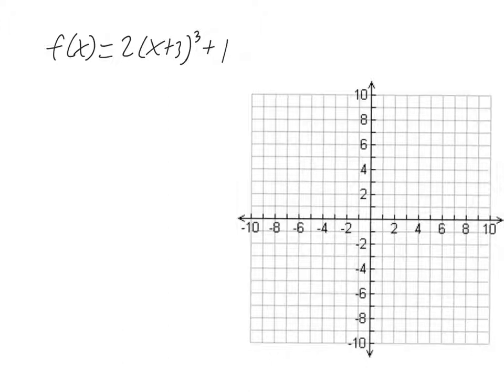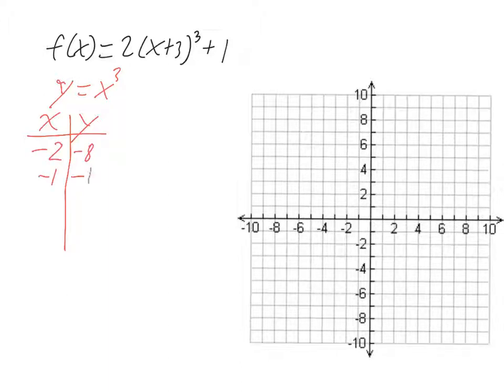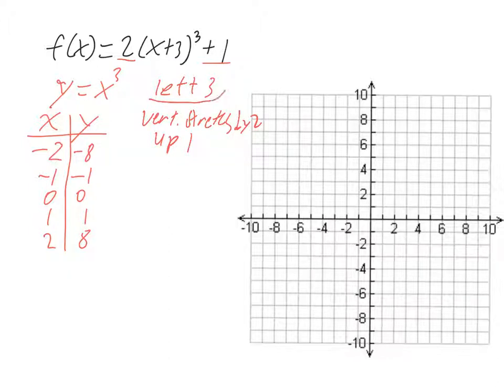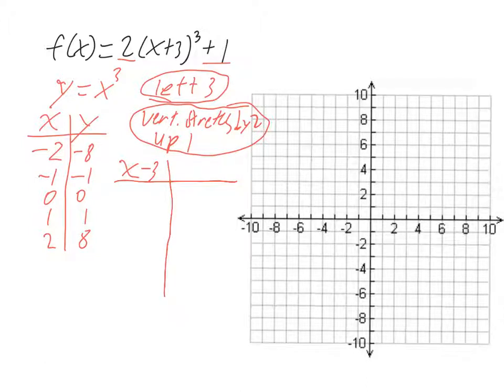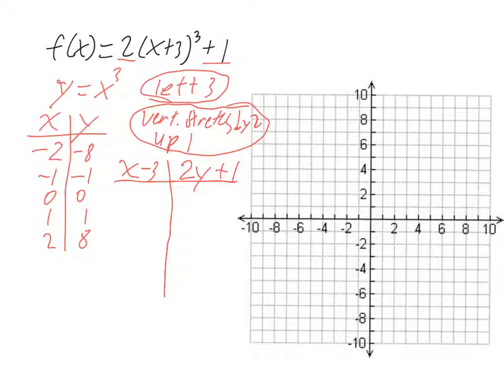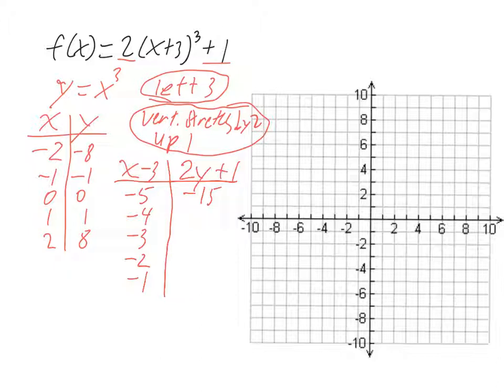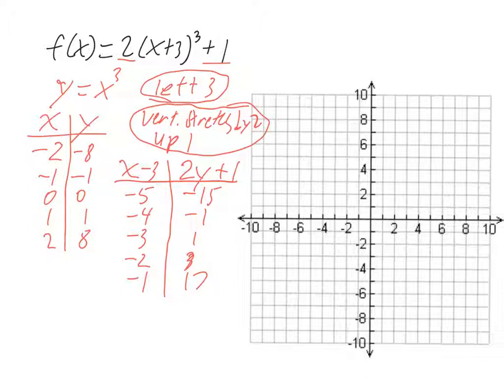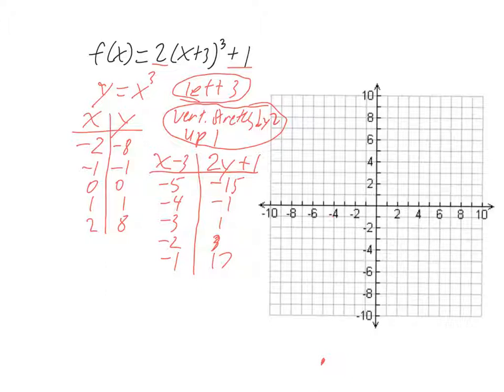Example 2 graphing using transformations of parent functions